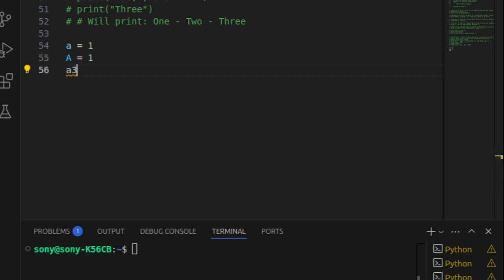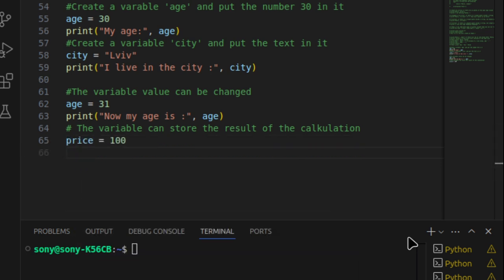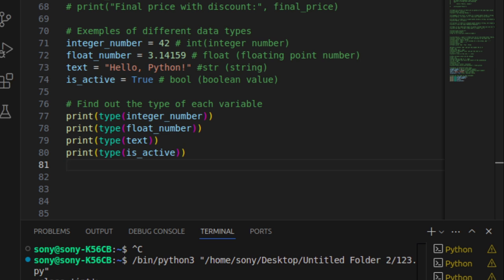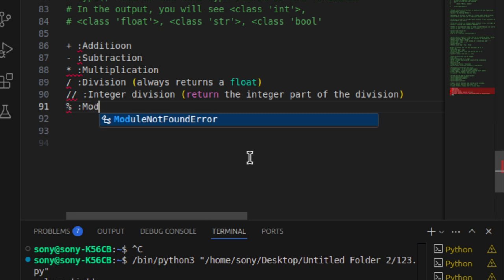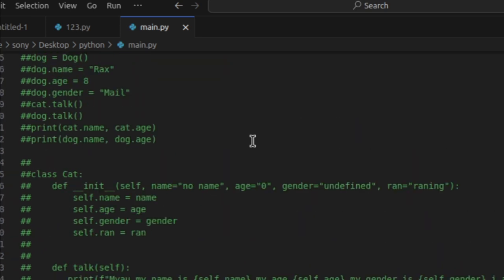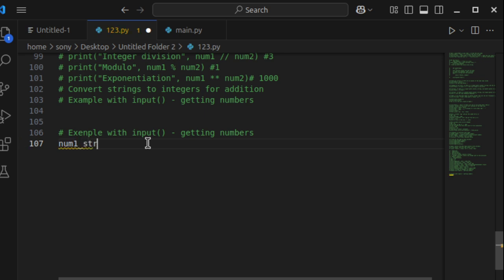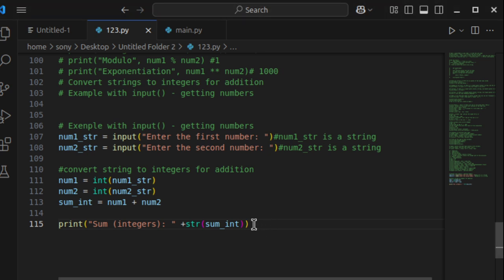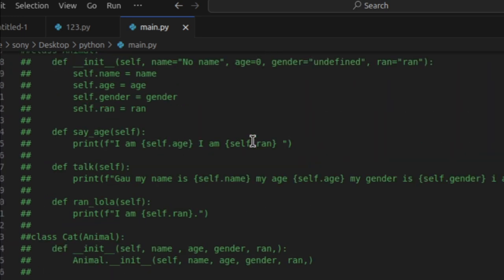Variable in Python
[Video Title Suggestion: Python Variables Explained: A Complete Guide for Beginners (2024)]

[Start of Description - Most Important Section, visible without clicking "Show more"]

Welcome to this in-depth Python tutorial where we'll dive deep into Python variables! If you're just starting your programming journey, understanding what is a variable in Python and how to use variables is fundamental. This video provides a complete guide to Python variables for beginners, covering their creation, naming rules, and common data types. Learn to store and manipulate data effectively with variables!

[Main Description Body - Detailed Keywords & Information for SEO]

In this comprehensive Python variables explained video, we'll break down the concept of variables step-by-step. We'll explore Python variable types such as integers, floats, strings, and booleans, showing you practical examples of declaring variables in Python and assigning values to variables. This tutorial will also cover Python variable naming conventions, best practices for writing clean code, and how to avoid common errors when working with variables.

By the end of this lesson, you'll have a solid understanding of how to declare variables in Python, how to change variable values, and how Python handles variable scope. This is an essential building block for any aspiring Python programmer.

Key topics covered in this Python variables tutorial:

Python variable declaration
Assigning values to variables in Python
Python data types for variables (int, float, string, bool)
Variable naming rules in Python
How to use variables in Python
Updating variable values Python
Python variable examples for beginners
Understanding variable scope Python
Python variables for beginners 2024
Beginner Python coding tutorial
[Timestamps - Highly Recommended for longer videos]
0:00 Introduction to Python Variables
0:55 What Exactly is a Variable?
1:40 Basic Variable Declaration and Assignment
3:10 Common Python Data Types for Variables
5:00 Python Variable Naming Rules and Best Practices
6:30 How to Reassign and Update Variables
7:55 Understanding Variable Scope
9:10 Practical Examples and Use Cases
10:30 Common Variable Mistakes to Avoid
11:00 Conclusion and Next Steps

Useful Resources:

Python Official Documentation on Variables: [Link to python.org docs if applicable]
My Python Basics Playlist: [Link to your Python playlist on YouTube]